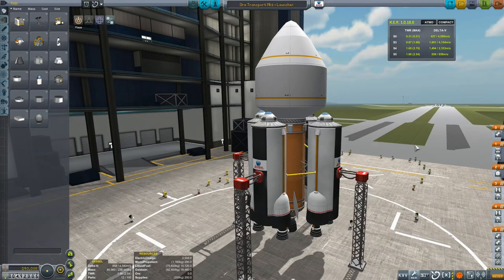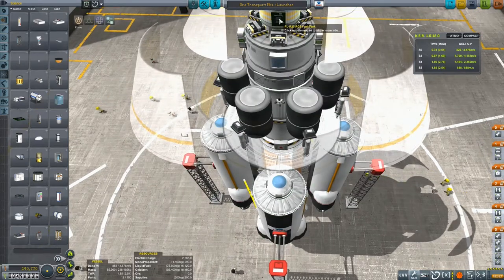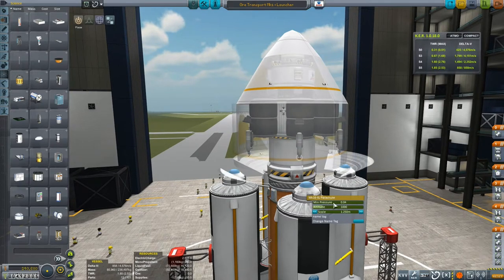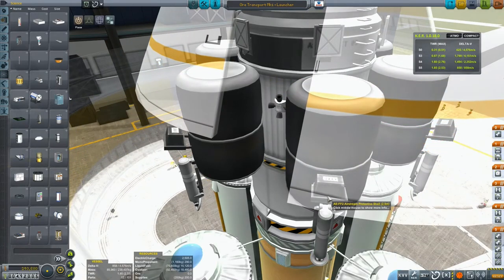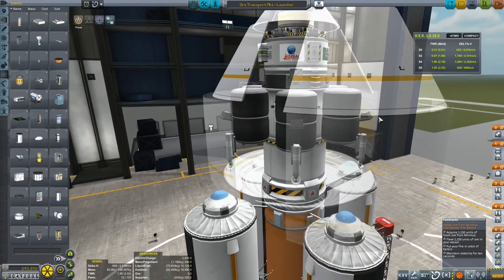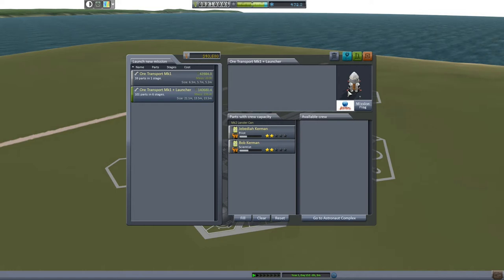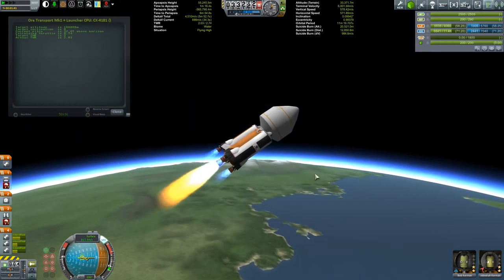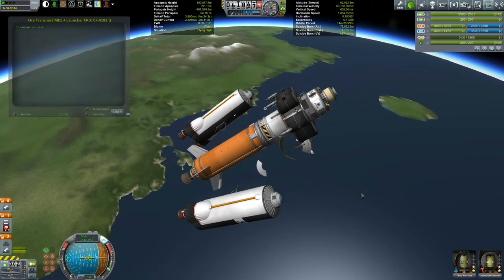30: Val's Booty (Ore Transport Craft)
We need to bring the ore transport ship to Minmus, a task my two remaining crew can easily accomplish. Once docked with Minmus Station One we can swap over crew and prepare to collect Val's booty.